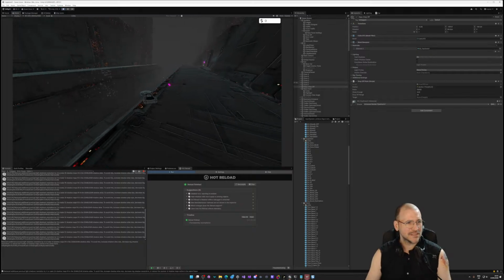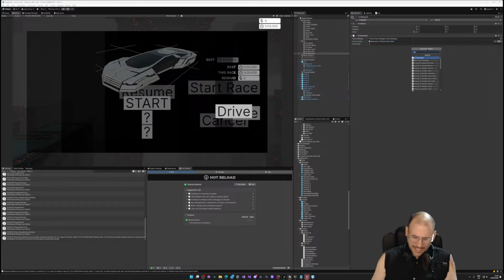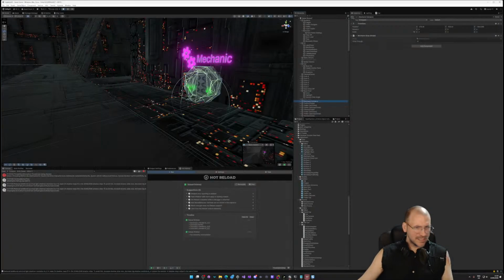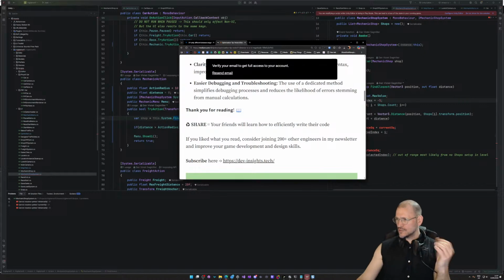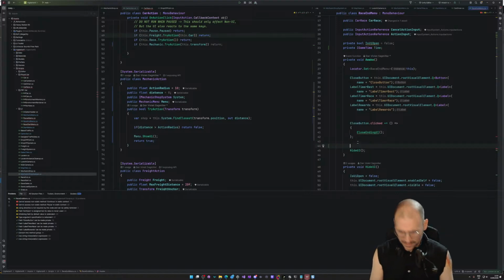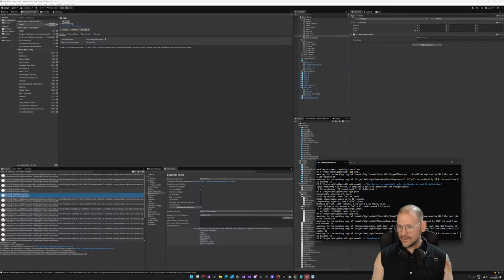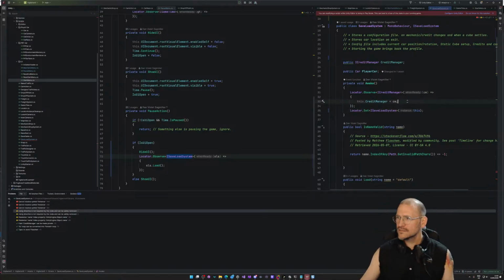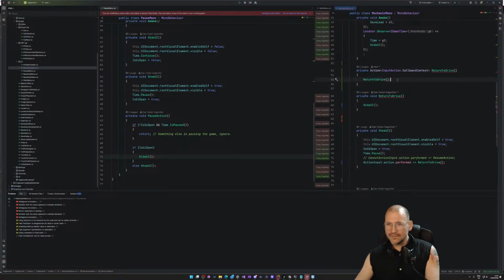Creating Vigilante - Mechanic Shops 2